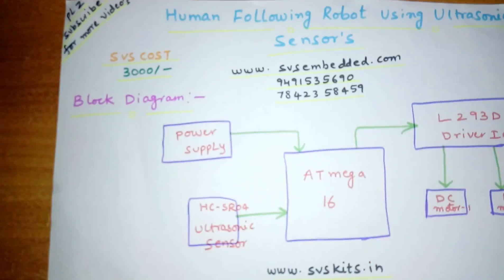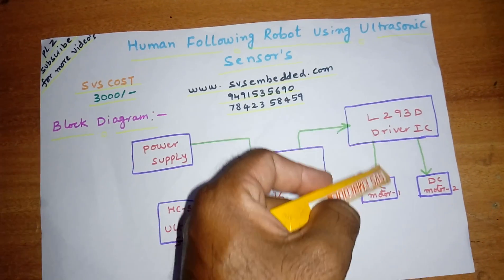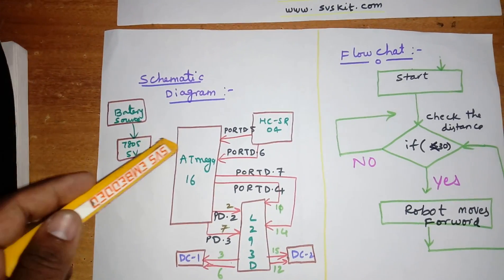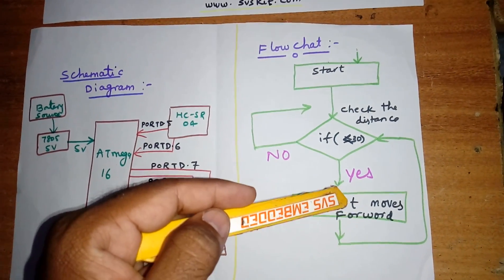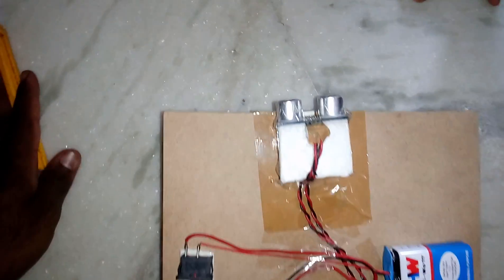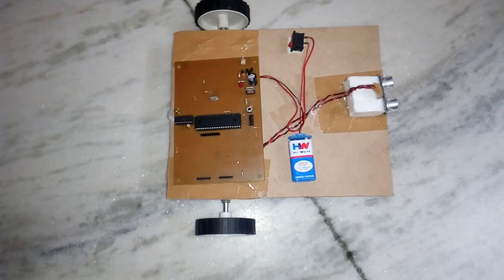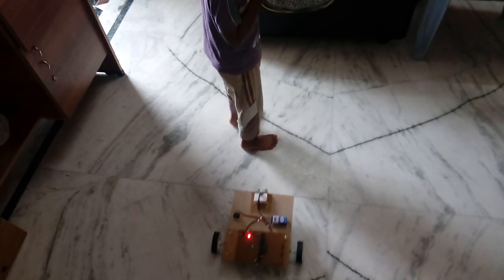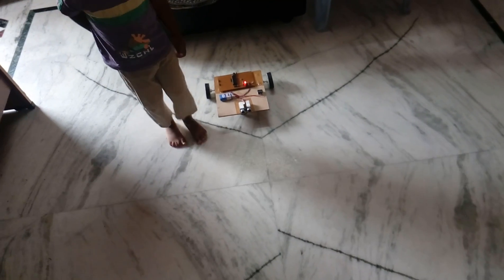How to make an object following robot | Human Following Robot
How to make an object following robot | Human Following Robot | human following robot using ultrasonic sensors | object tracking robot using raspberry pi | object tracking robot using arduino
1. Project Abstract / Synopsis
2. Project Related Datasheets of Each Component
3. Project Sample Report / Documentation
4. Project Kit Circuit / Schematic Diagram
5. Project Kit Working Software Code
6. Project Related Software Compilers
7. Project Related Sample PPT’s
8. Project Kit Photos
9. Project Kit Working Video links

• object tracker & follower robot using raspberry pi,

• object following robot without microcontroller,

• object following robot using ultrasonic sensors,

• object following robot using raspberry pi,

• object following robot using nodemcu,

• object following robot using ir sensor,

• object following robot using arduino,

• object following robot project report,

• object following robot arduino code,

• human following robot using ultrasonic sensors code,

• human following robot using ultrasonic sensors,

• human following robot using raspberry pi,

• human following robot using raspberry pi github,

• human following robot using ir sensor,

• human following robot using bluetooth,

• human following robot using arduino code,

• human following robot using arduino,

• human following robot instructables,

• human detection robot using arduino uno,

• human detection robot using arduino pdf,

• hand following robot,

• ball tracking robot using raspberry pi 3,

• application of object follower robot,

• soccer robot using raspberry pi,

• raspberry pi tracking,

• raspberry pi follow me robot,

• object follower using arduino,

• object follower arduino code,

• object detection robot using raspberry pi,

• motion tracking arduino ultrasonic,

• image processing robot using raspberry pi,

2. Arduino Human Following Robot

3. How to make an object following robot - the stalkerbot - Instructables

4. Ultrasound guided human following robot - YouTube

5. simple human follower based on ultrasonic sensor - YouTube

6. Human-following Robot - Faculty Home - Universiti Teknologi Malaysia

7. HUMAN FOLLOWING ROBOT USING KINECT SENSOR

8. Building a robot – Make the robot follow you

9. Infrared motion sensing system for human-following robots

10. Human following behavior for an autonomous mobile robot Caroline

11. Next Big Trend: Robots That Follow You Around | WIRED

12. Human Follower Robot |authorSTREAM

13. human following sensors - Society of Robots

14. make a robot follow you - Society of Robots

15. Person Following Robot with Vision-based and Sensor

16. Adaptive Person-Following Algorithm Based on Depth

17. Detecting and Following Humans with a Mobile Robot

18. Human Follower Robot-Arduino Based - ElementzOnline.com

19. Human-following robot using tether steering | SpringerLink

20. Design and Development of Human Following Robot - IST

21. Human Detection Robot Circuit using 8051 Microcontroller

22. Human Following Robot with implementation of FP

23. Human following robot using Microsoft Kinect

24. Ultra-Sonic Waves, Human Following Robot - Arduino Forum

25. Embedded Human-Following Mobile-Robot with an RGB-D Camera

26. Position Control of Mobile Robot for Human-Following

27. Efficient Human Following Using Reinforcement Learning

28. how to make robot follow person using kinect

29. A Person-Tracking Mobile Robot Using an Ultrasonic

30. simple human follower based on ultrasonic sensor - YouTube

31. A Person-Tracking Mobile Robot Using an Ultrasonic Positioning

32. How to make my robot follow me? - Society of Robots